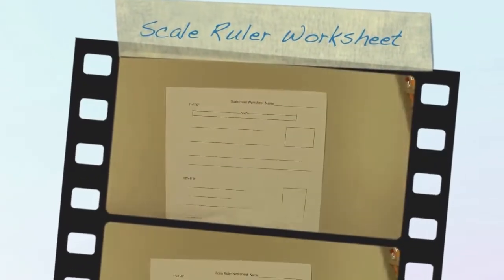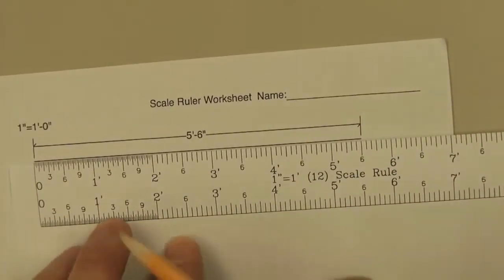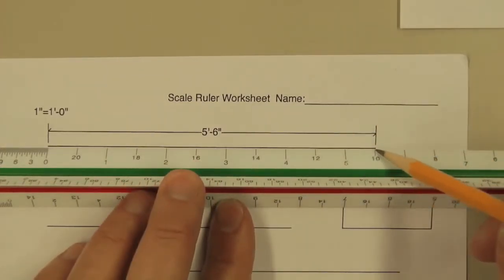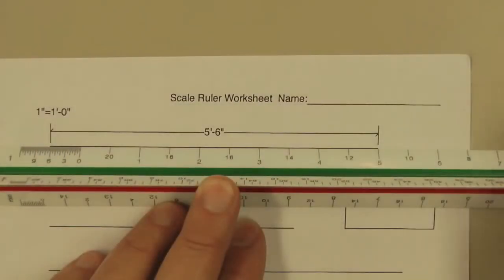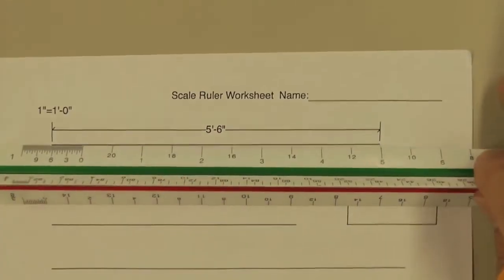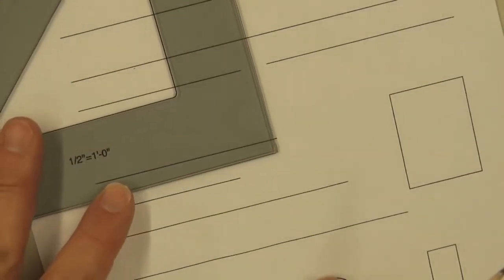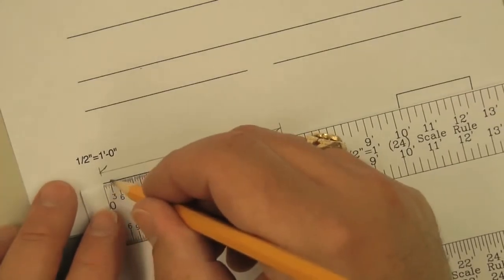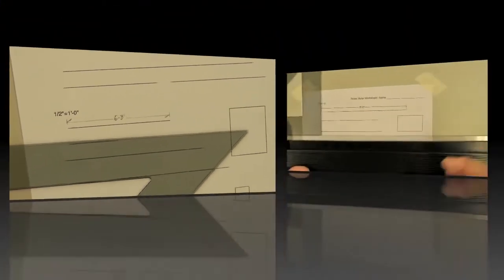How to use a Scale Ruler to read measurements, plus a practice worksheet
How to use a Scale Ruler on my Worksheet for drafting: A quick how-to on using an architect's scale ruler and completing a Scale Ruler worksheet. Unleash your drafting potential with our quick guide on using an architect's scale ruler and completing a Scale Ruler worksheet. This fundamental skill is crucial for those involved in various fields such as design, technical theater, architecture, engineering, and technical drawing.

Our scale ruler worksheet enhances accuracy when reading architectural plans, light plots, scenic ground plans, technical drawings, and more. For architects, scenic designers, lighting designers, fashion designers, technical directors, and others, using a scale ruler accurately when drafting technical drawings or architectural plans is paramount. Remember, these drafts are the stepping stones towards creating blueprints.

To download your copy of the worksheet and a paper version of the scale ruler,